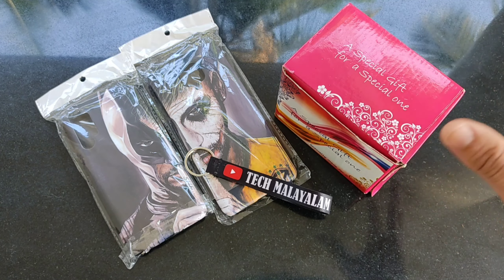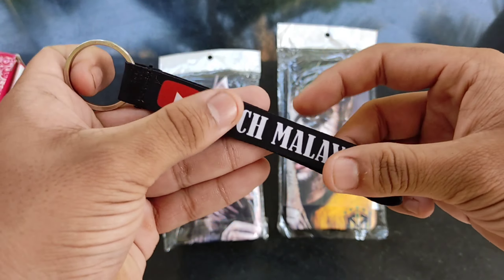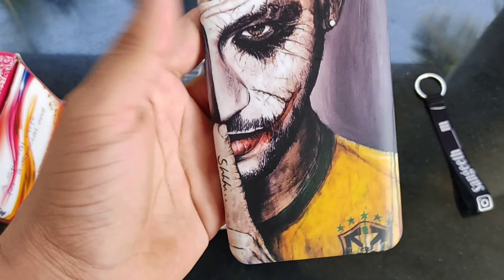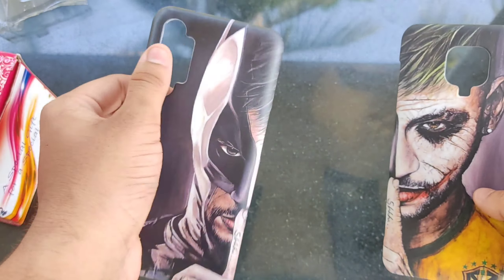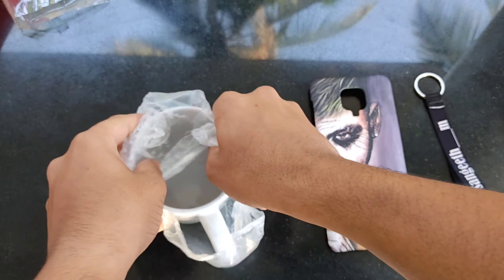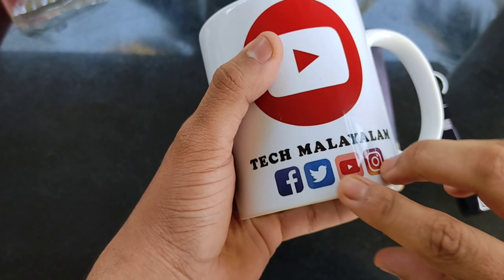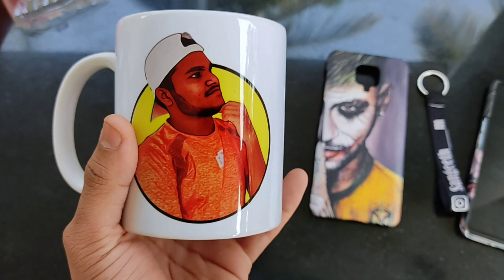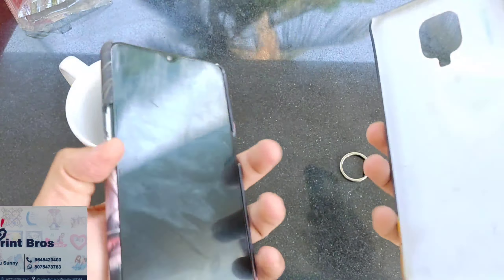Custom printed products | Print Bros | in Malayalam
Please comment your feedback and suggestions.